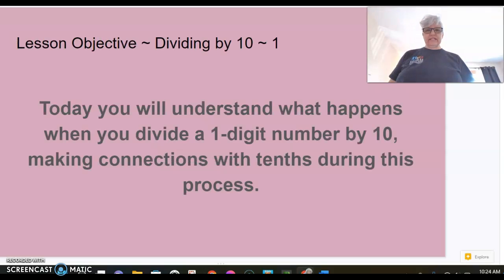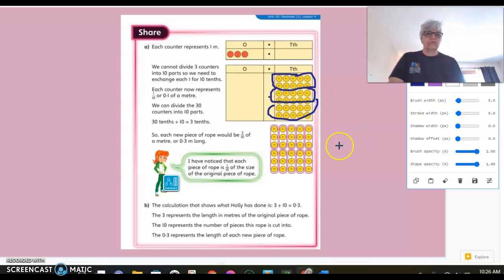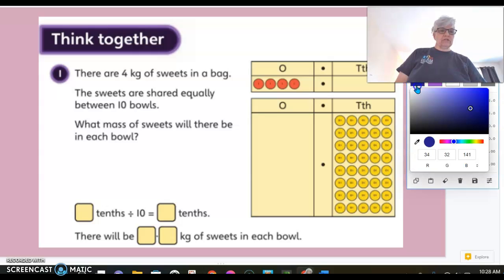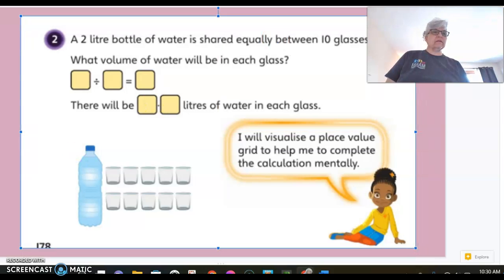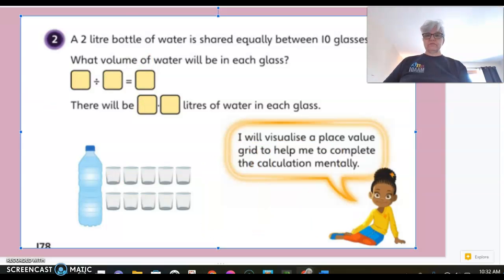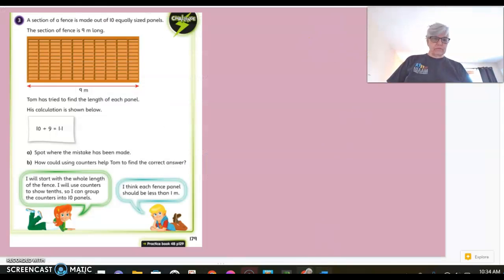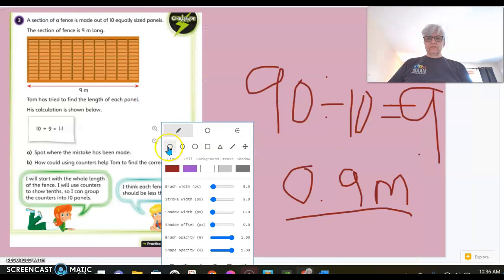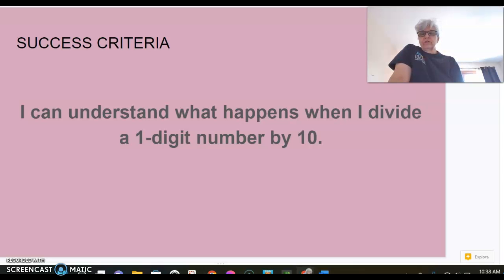Year 4 Maths Dividing by 10 ~1